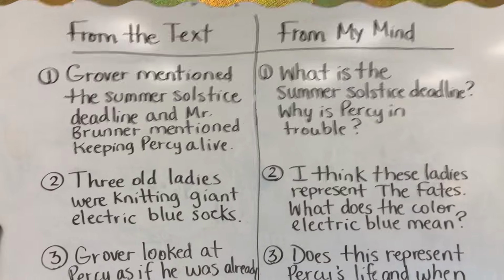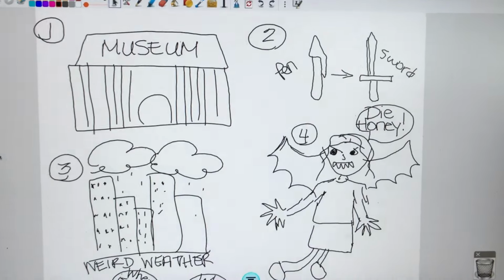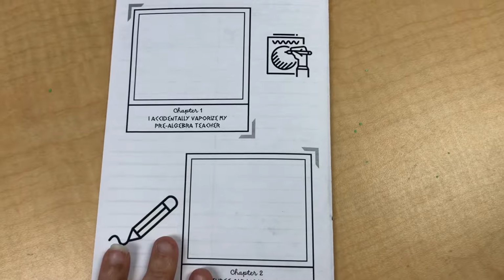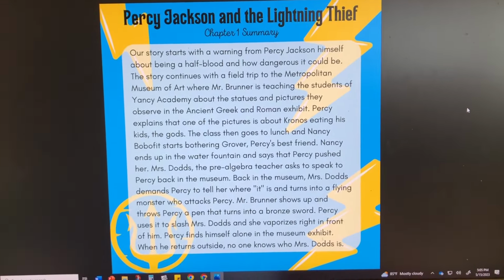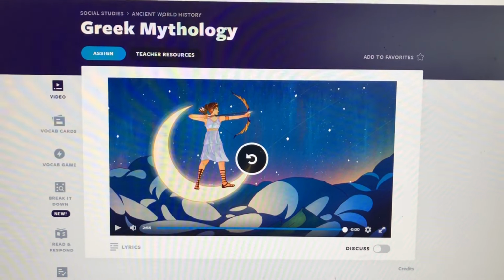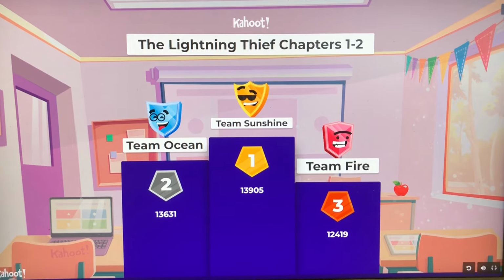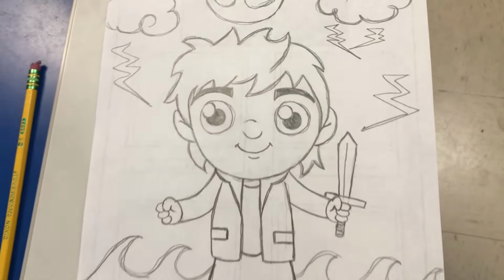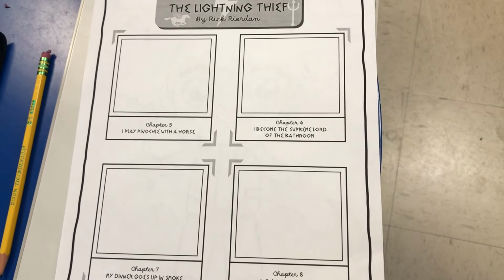36th Week of School | 4th Grade 2023 | Lost Teacher Vlog S6 E46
Welcome to Episode 46 of the Lost Vlogs Series! In this video I take you through the 36th week of the 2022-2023 school year which is May 15-19, 2023. If you're new to my channel, my name is Mariely Sanchez and I'm a 4th grade teacher in South Florida. *~* See below for more info *~*